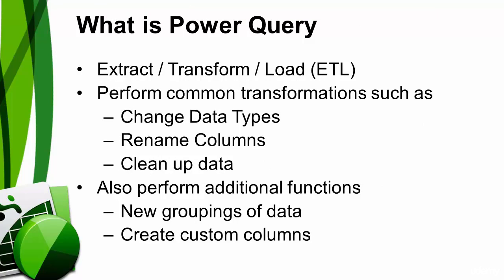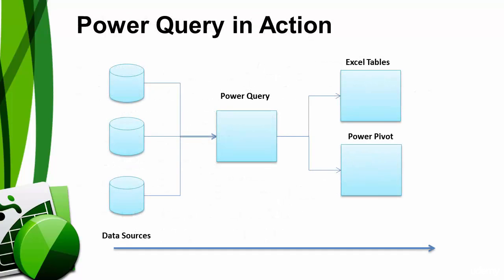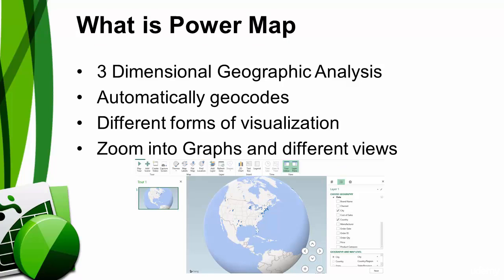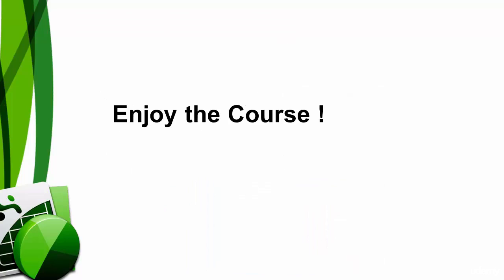Introduction to Excel Business Intelligence Technologies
Business Intelligence with Excel 2013
Learn to use Power Query, Power Pivot, Pivot Tables, Power View and Power Map to create powerful reports and dashboards